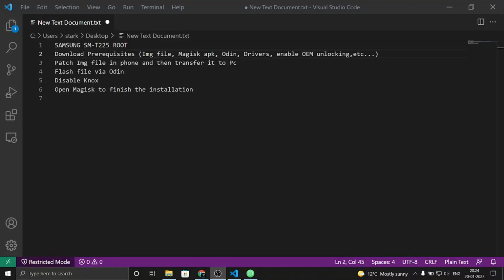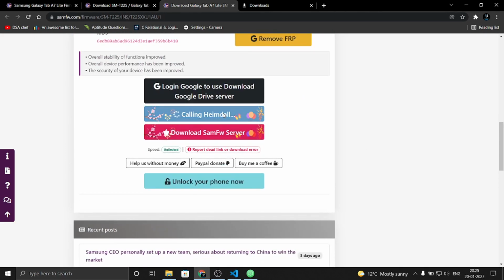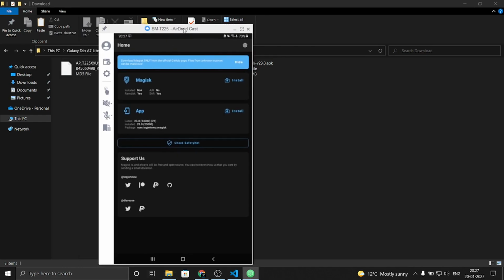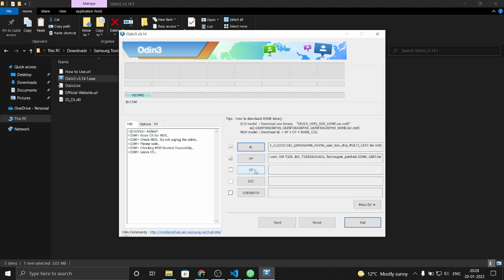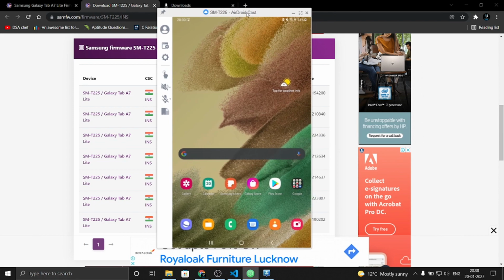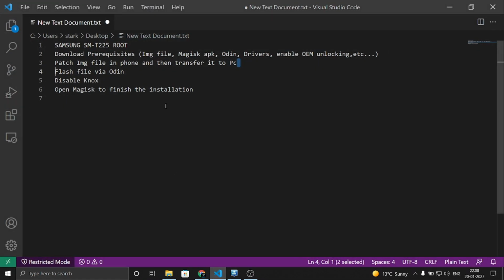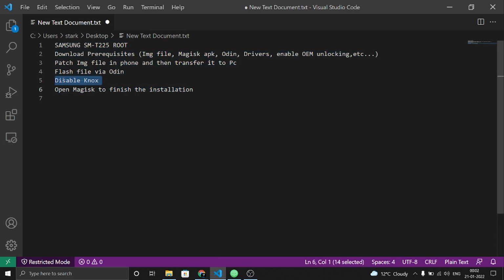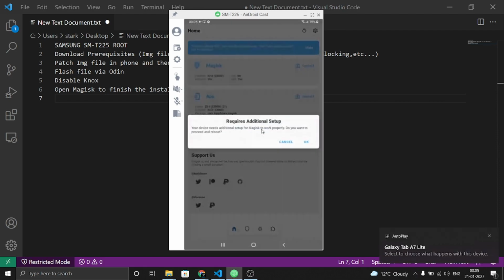How to root Samsung Galaxy A7 Lite Tablet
How to root Samsung Galaxy Tab A7 Lite, SM T225.
Note :- In my scenario my boot loader was already unlocked so I didn't showed it but the procedure is simple.